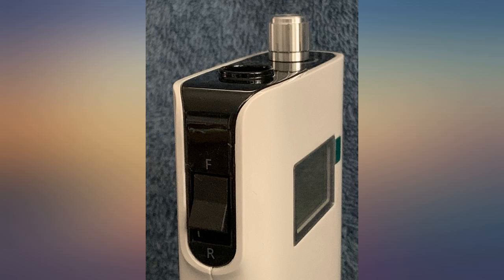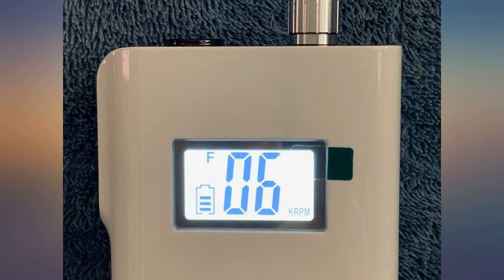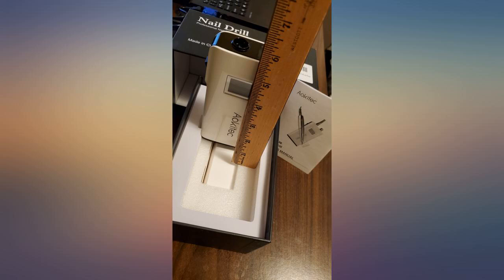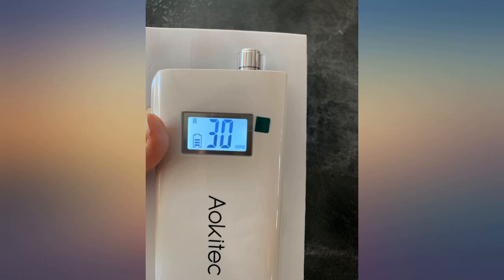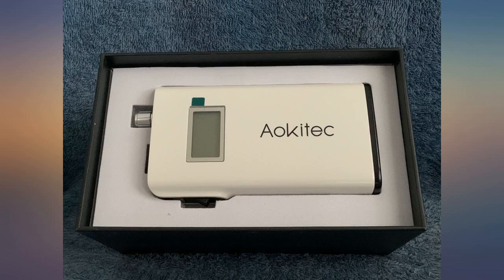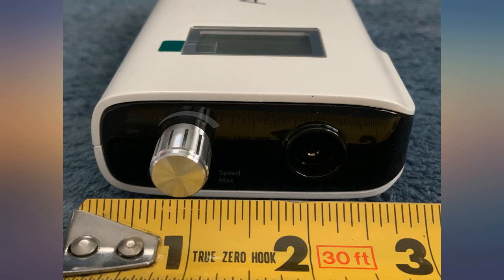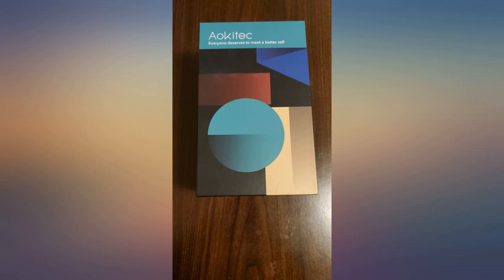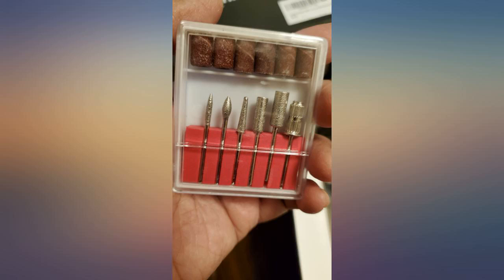Aokitec Electric Nail Drill Portable Efile Nail File Kit for Acrylic Gel Nails, review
Aokitec Electric Nail Drill Portable Efile Nail File Kit for Acrylic Gel Nails, 30000rpm Manicure Pedicure Polishing Shape Tools for Home Salon Use, Low Heat &Low Noise

Main Features:
- [(Bi-directional Rotation and Adjustable Speed)] For left-hander or right-hander, this nail drill guarantees easy handling with a clockwise and counterclockwise rotation setting which is user-friendly. Besides, it can be chosen from 0 to 30000 rpm easily with a speed control knob. Equipped with clear digital display, even beginners can use it with ease.
- [(Low Noise and Low Heat for Safe Use)] This electric nail drill has a powerful but quiet motor with efficient heat dissipation. High-tech motor endow it good performance of low vibration so you don't have to worry about noise when you're doing manicures. Built-in heat dissipation holes which help to keep drill cool, it is extremely safe to use.
- [(Rechargeable and Easy to Carry)] Aokitec nail drill adopts 2400mAh high capacity rechargeable lithium battery which provides longer cord-free runtime up to 8-10hours, runtime may vary based on drill speed. A metal clip on the back allows you hanging it on the belt. Compact size helps you pack it into the bag or luggage for easy carrying on the trip.
- [(Reliable Quality and User-friendly Design)]  Its white shell is made from premium ABS and the metal drill is made from aluminium, a kind of premium material which has good heating diffusion and endurance to ensure long life. With clear indication of power and drill speed, you can control the nail drill set easily to polish your nail.
- [(Wide Application, Enjoy Salon Effect at Home)] Aokitec Acrylic Nail Drill Kit is an all-in-one professional manicure set with 6Pcs metal grinding head and 5Pcs ceramic grinding head for both home and salon use. It is perfect for nail polishing, shaping, nail extender cutting, gel nail grinding, cuticle removing and removing.